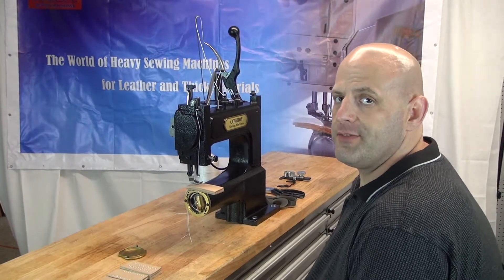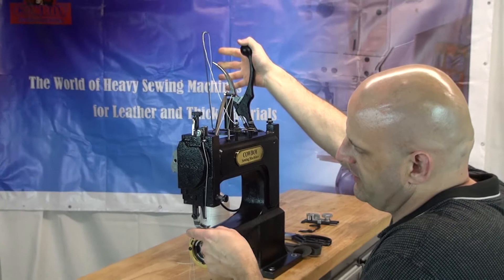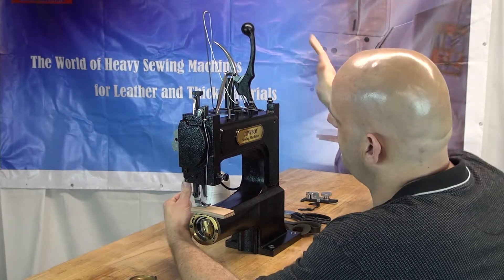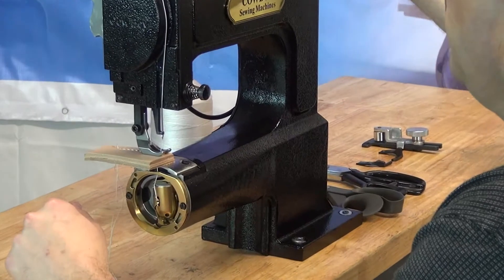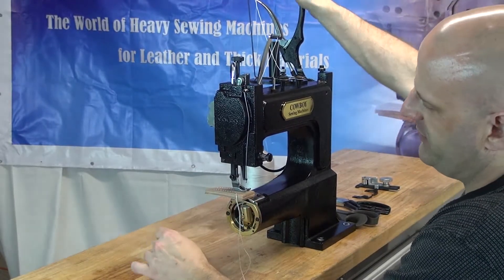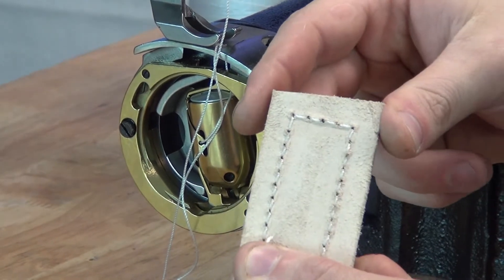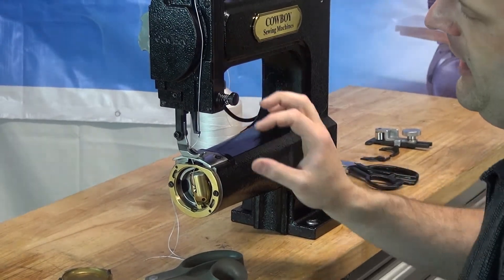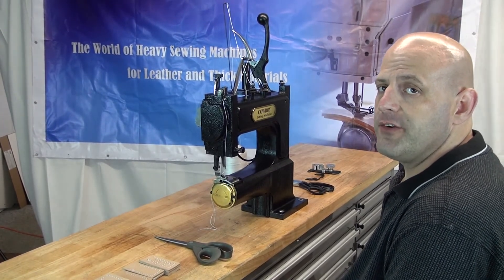Лучшая швейная машинка для кожи, Ручная швейная машинка для кожи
CowBoy OUTLAW Ручная швейная машинка для кожи

Эта ручная бытовая швейная машина будет также шить нейлон, холст, уретан, пластмассу, овчину, и т.д. Не нужно волноваться об эл.шнурах, розетках, и т.д, потому что эта машина полностью механическая. Это супер-механика. Просто и легко потянуть на себя рукоять - и это все, что вам потребуется для работы. Швейная машина для кожи OUTLAW - надежный крепкий замковой стежок с каждым нажатием рукояти. OUTLAW полностью регулирует длину стежка, размер нитей, игл, усилия, и т.д. Вы можете рассчитывать на аккуратный и последовательный стежок OUTLAW.